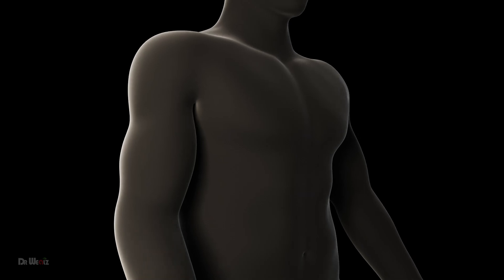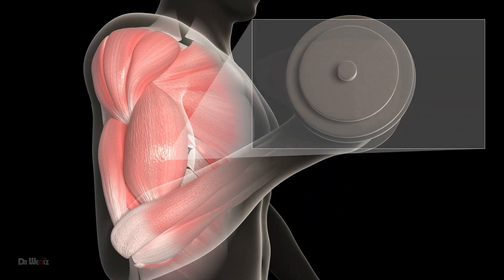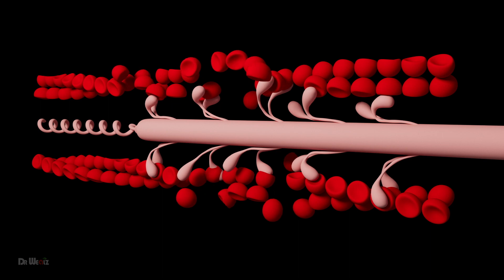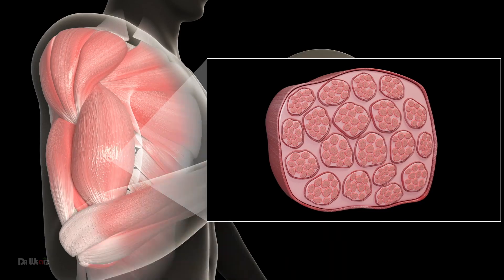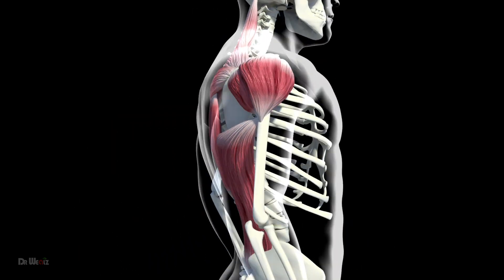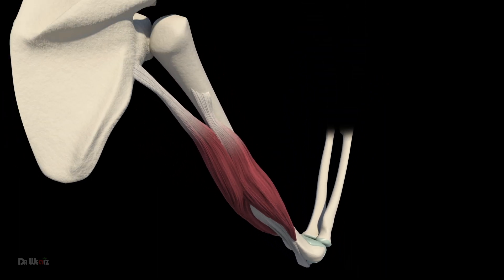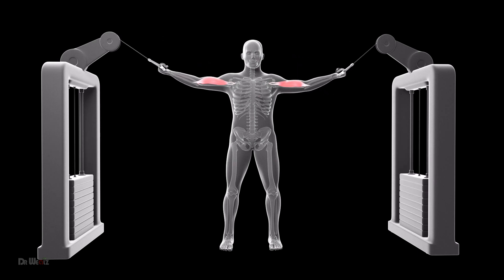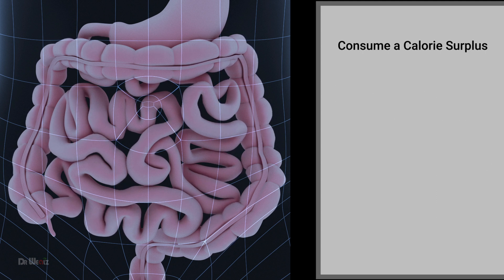How To Build Muscle Faster: A STEP-BY-STEP GUIDE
To understand how muscle-growth occurs, we need to look at the cellular level. Muscle growth, or hypertrophy, occurs when muscle fibers are subjected to mechanical stress, such as that produced during resistance training. This stress triggers a series of cellular responses that ultimately result in an increase in muscle size and strength.

Incorporate progressive overload into your training. This means gradually increasing the weight or resistance you're using over time to continue challenging your muscles and stimulating hypertrophy.
Consume enough protein. Aim for at least 1 gram of protein per pound of bodyweight per day, and spread your protein intake evenly throughout the day. Consume a calorie surplus. To support muscle growth, you'll need to consume more calories than you burn on a daily basis. However, be careful not to overdo it and gain too much fat in the process. Allow sufficient time for rest and recovery. Make sure you're allowing at least 48 hours between workouts for each muscle group, and prioritize getting enough sleep and managing stress.